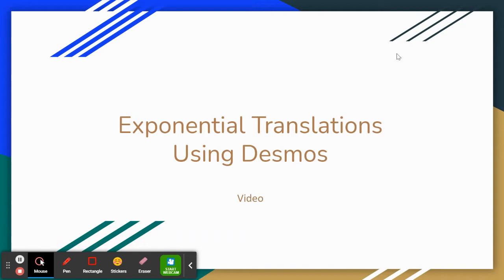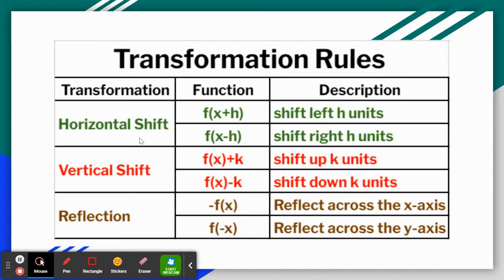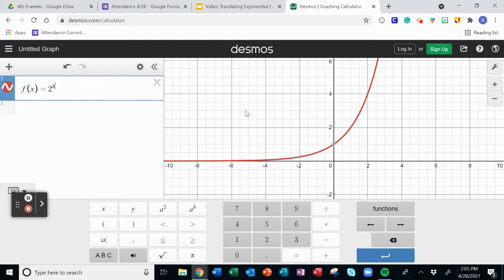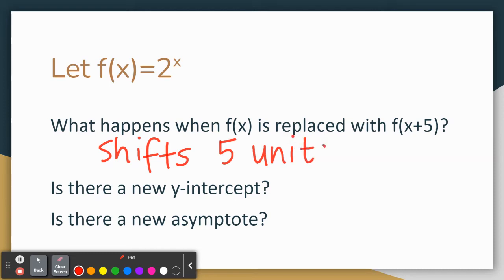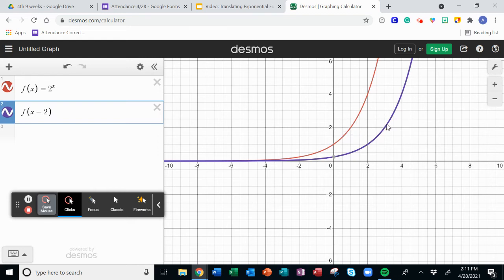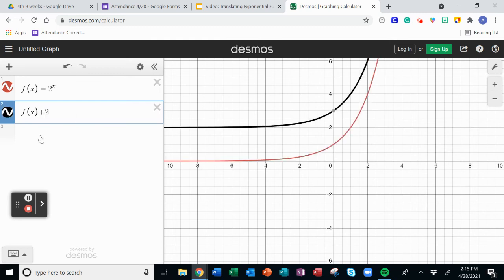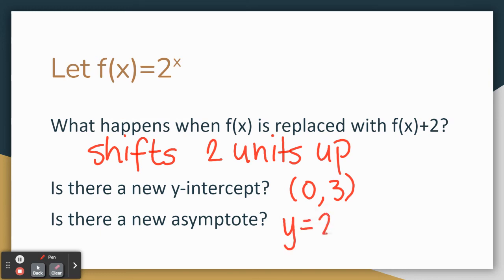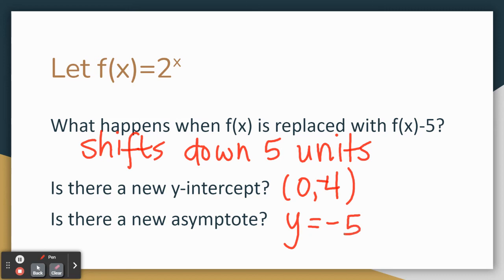How To Translate An Exponential Function Using Desmos Graphing Calculator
In this video, you will learn about the parent exponential function and how to translate the function using the Desmos graphing calculator.  I will introduce asymptote and how to find the horizontal asymptote of an exponential function.  You will see the rules on how to translate all functions.  You will also make the connection between vertical shift and horizontal asymptotes.

This topic is usually introduced in Algebra 1, continued throughout Algebra 2, and possibly College Algebra.